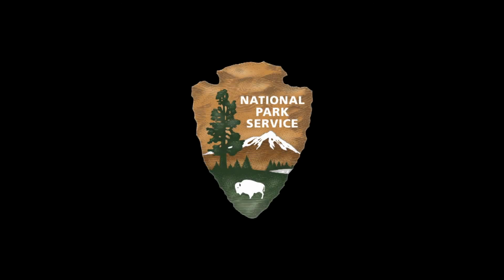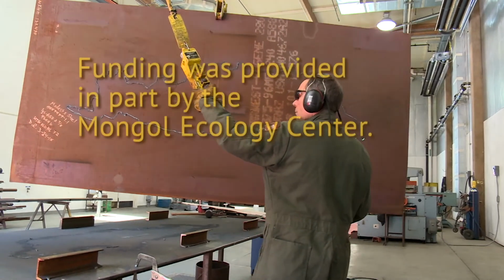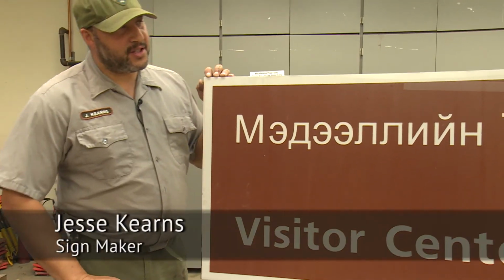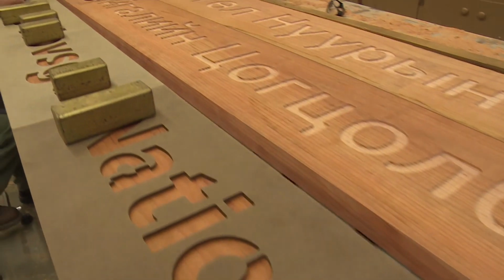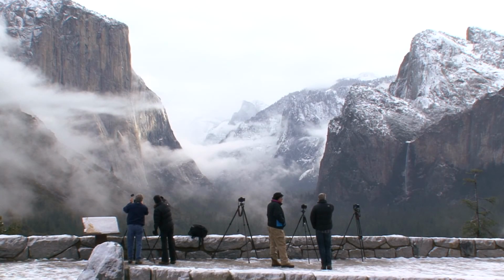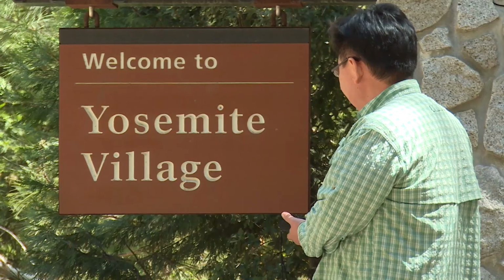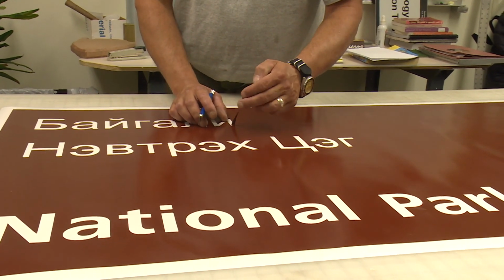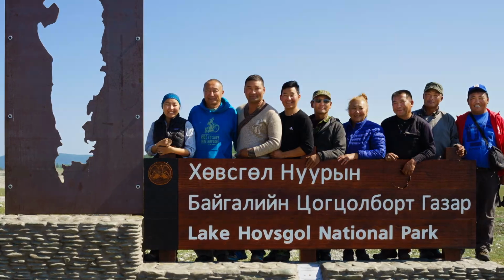Yosemite and Mongolia: A Sister Park Story (Audio Described Version)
(This is the audio described version of this video. Yosemite works with national parks from all over the world, exchanging skills, knowledge, and experience. This video highlights our recent work with Lake Hovsgol National Park in Mongolia. We currently have sister parks in China, Chile, Germany, Mongolia, and Tanzania. This list will soon grow to include parks in Nepal, Jordan, Mexico, and Australia.